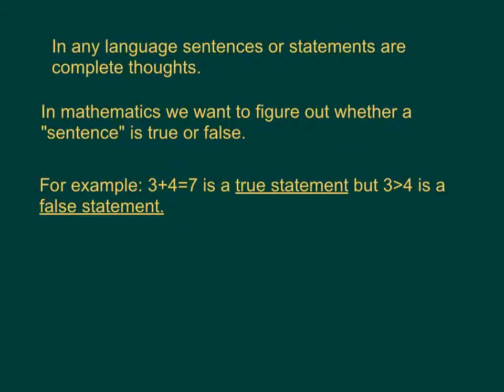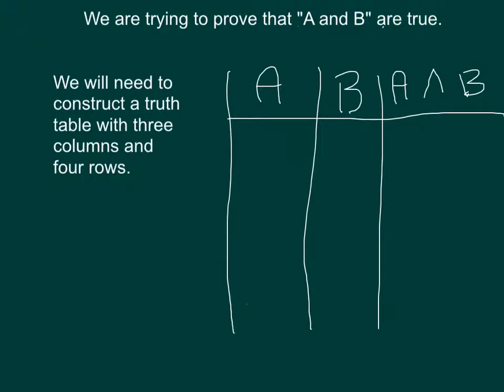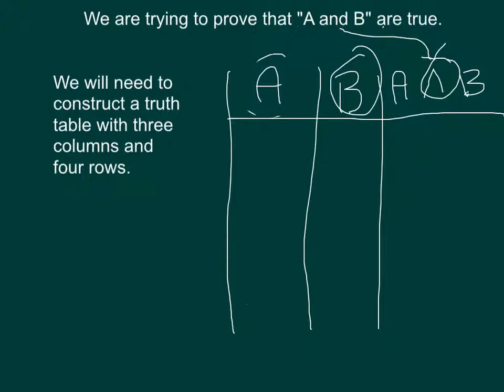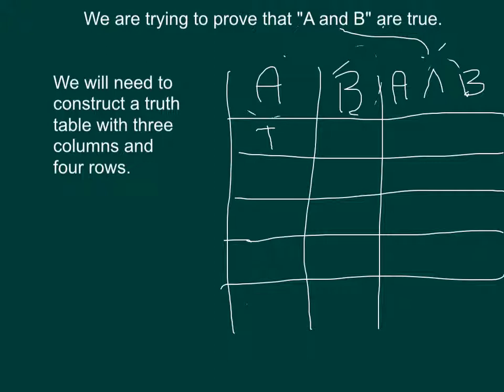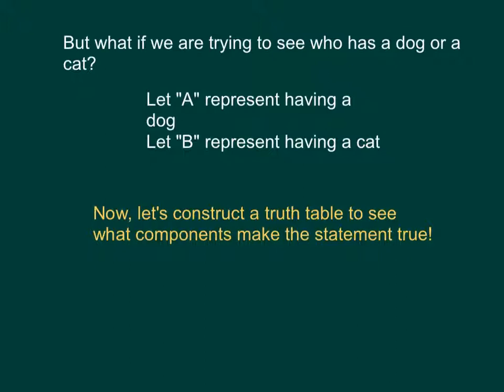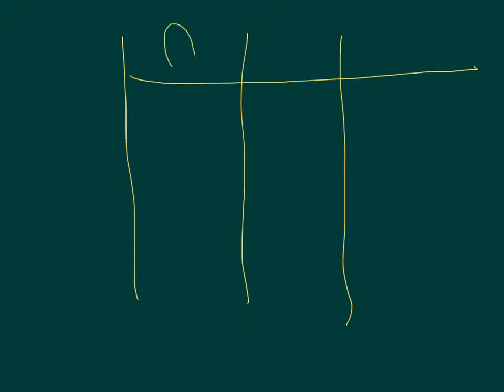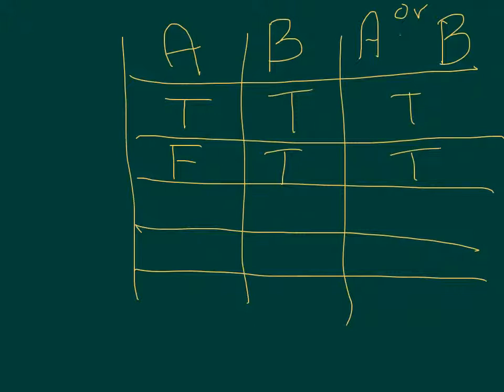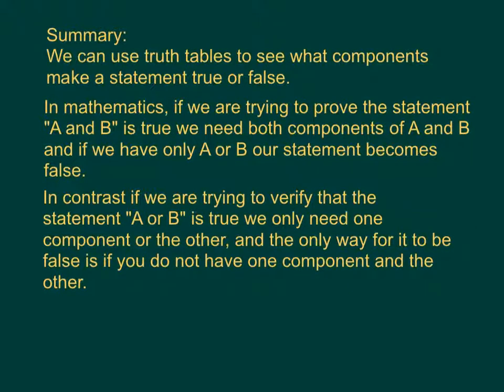logic of mathematics